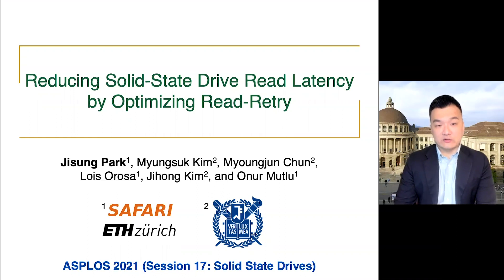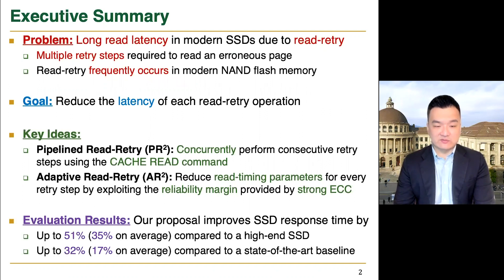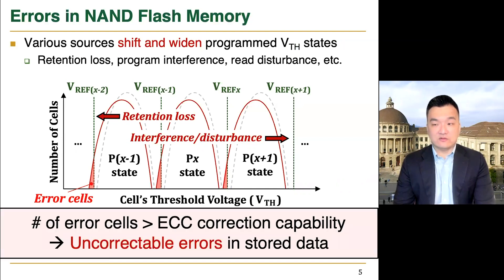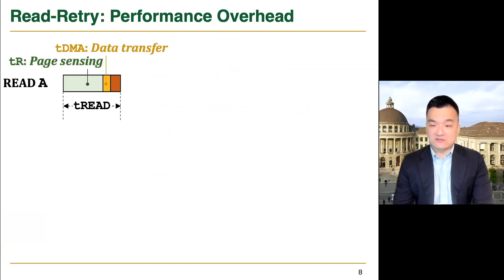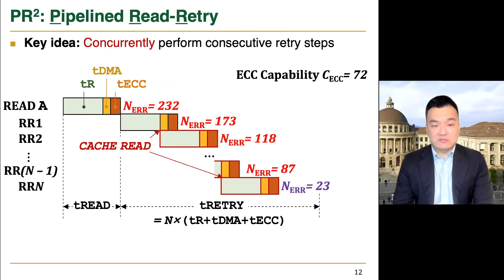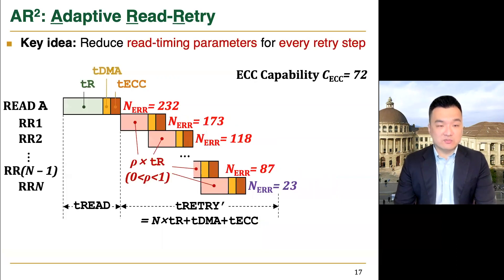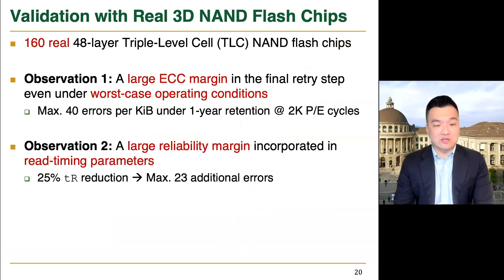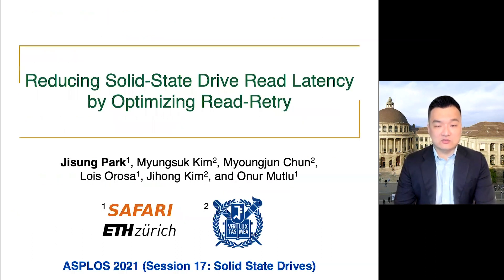Reducing SSD Read Latency by Optimizing Read-Retry - ASPLOS'21 Short Talk by Jisung Park (5 minutes)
Short talk for "Reducing Solid-State Drive Read Latency by Optimizing Read-Retry" that is presented at the 26th International Conference on Architectural Support for Programming Languages and Operating Systems (ASPLOS), Virtual, April 2021.